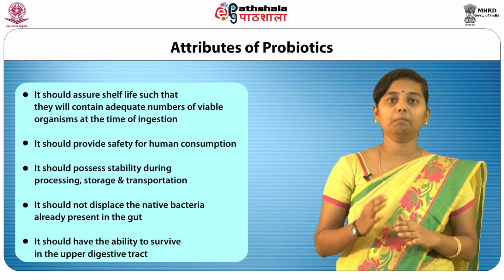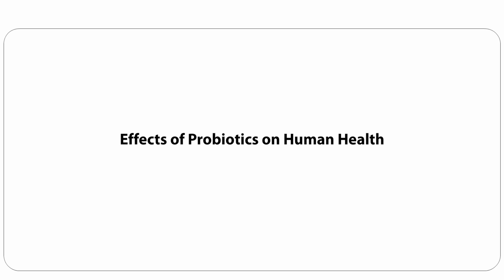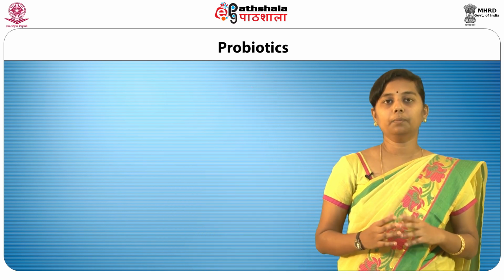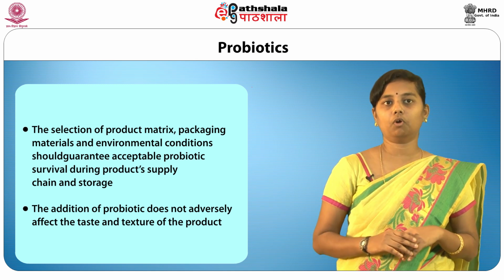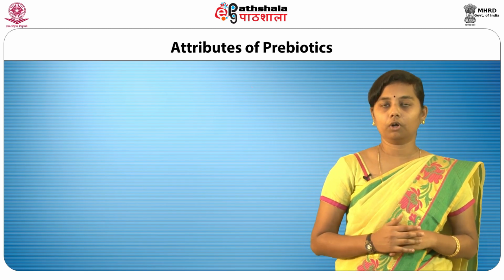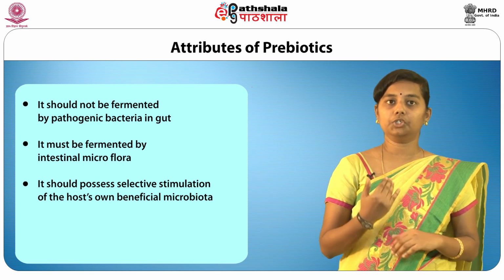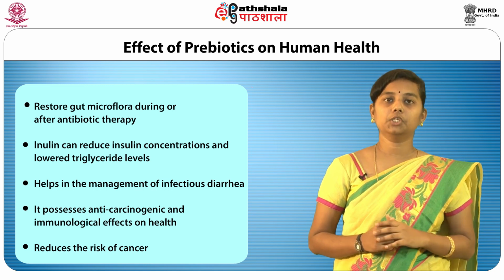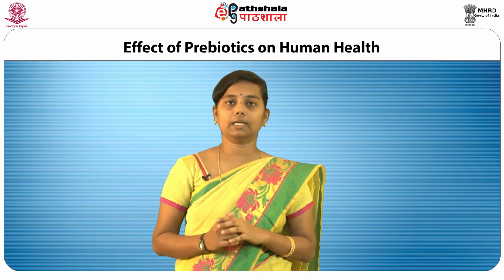Pre biotic and probiotic foods